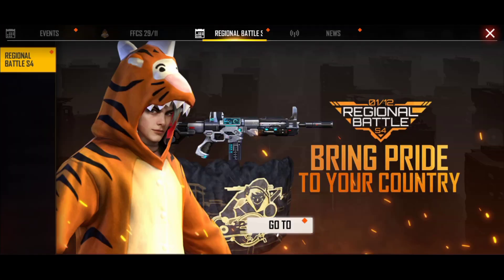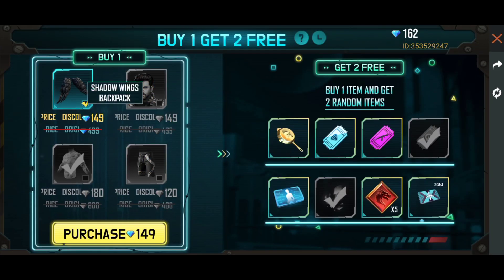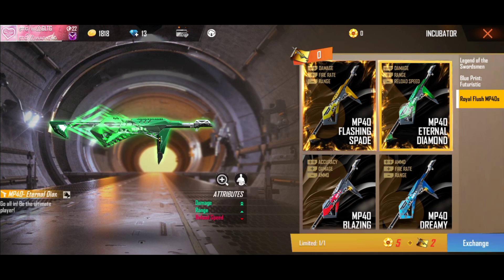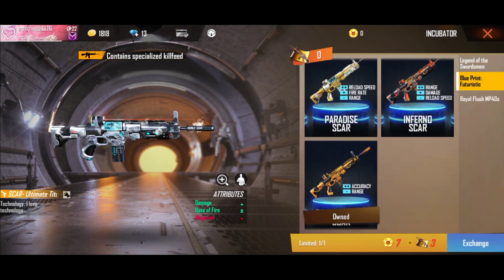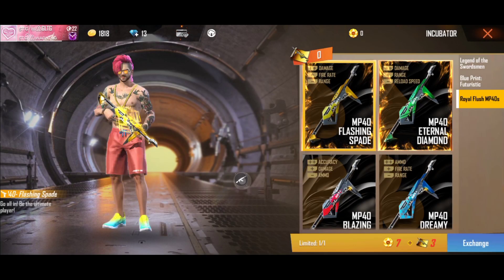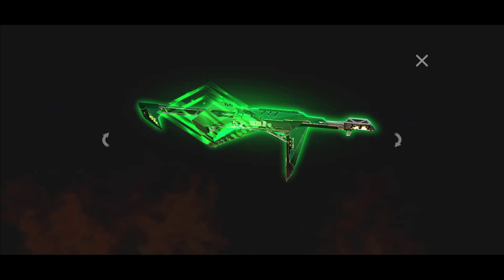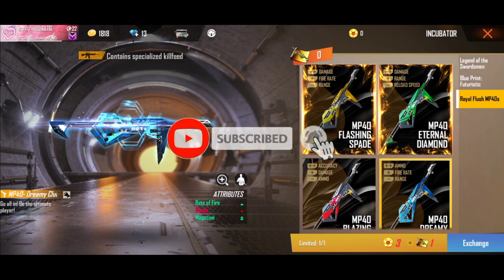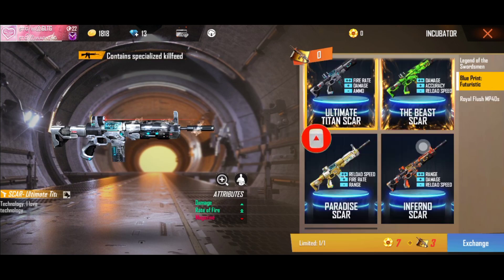How to get New Poker MP40 Incubator Royal Trick | Legendary Flashing Spade MP40 Gun Skin New Trick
In this video make How To Get Free Poker MP40 Gun Skins Free